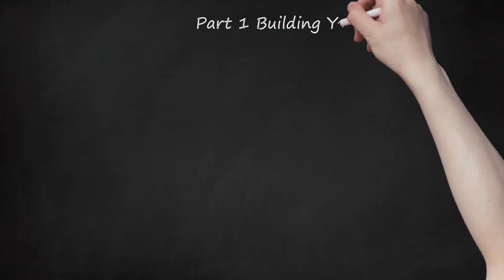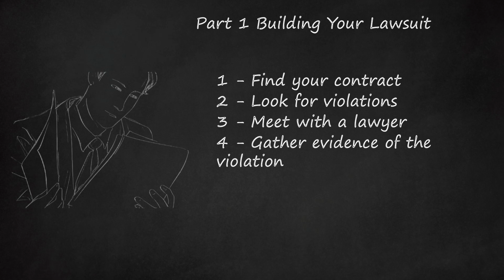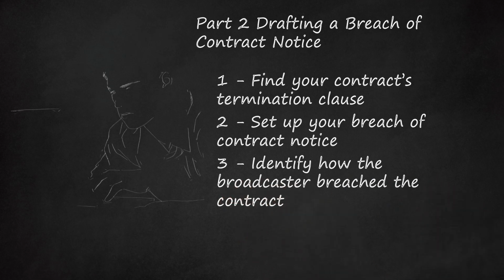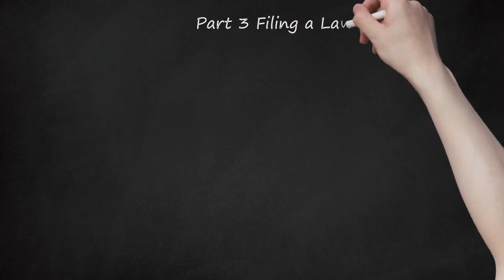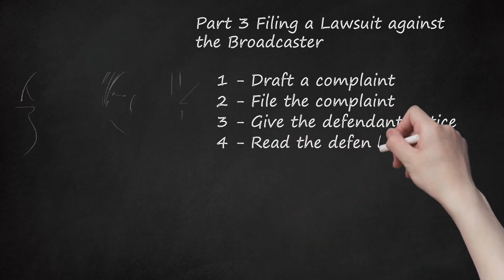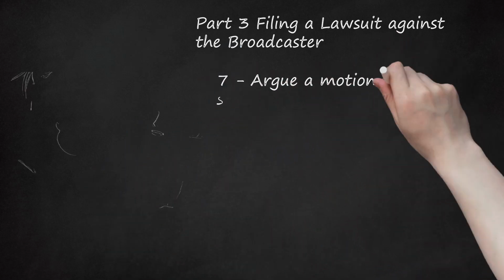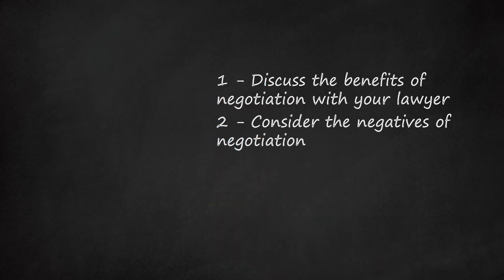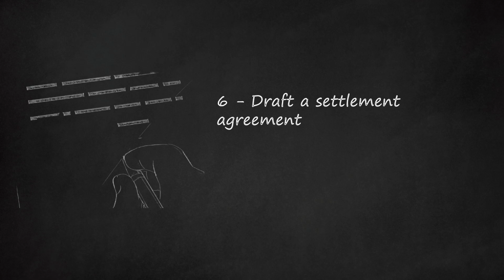Building Your Lawsuit: How to Sue for Broadcast Contract Violation and Protect Your Rights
The most appropriate keywords for the given title would be: broadcast contract violation, sue for broadcast contract violation, protect your rights. This video description provides a guide on how to sue for a broadcast contract violation. It emphasizes the importance of protecting one's rights and seeking legal advice. It advises viewers to find and review their contract, identify violations, meet with a lawyer, gather evidence, and draft a breach of contract notice. The description also highlights the need for specific and detailed information when identifying contract breaches.